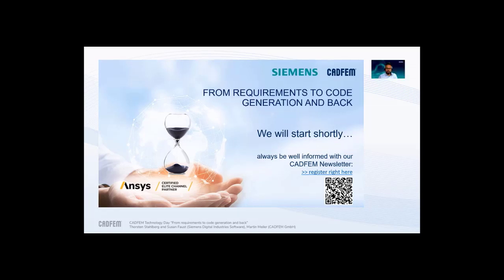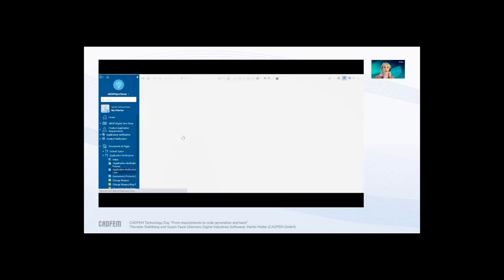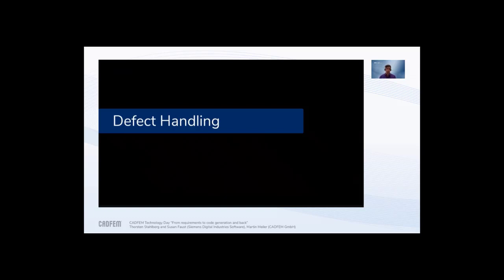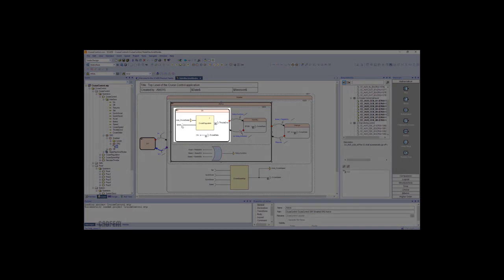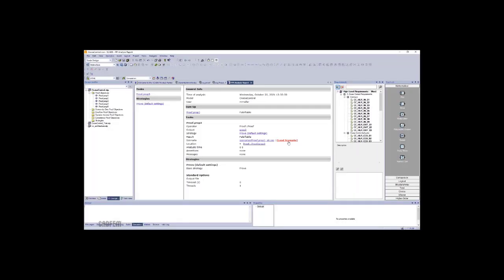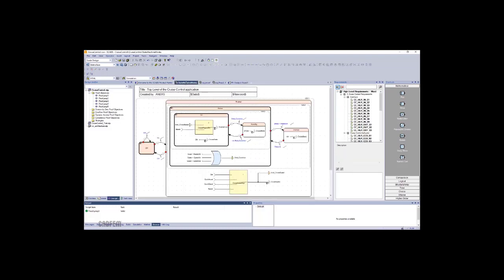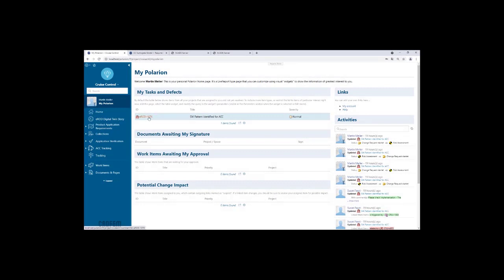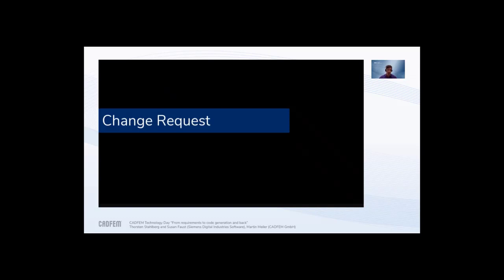FROM REQUIREMENTS TO CODE GENERATION AND BACK WITH SIEMENS POLARION ALM AND ANSYS SCADE.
Jump into our electric race car (eROD) and trace the traceability path of a model-based change request as part of a model-based software development approach. Traceability is based on the dependency between requirements and linked model artifacts and is enhanced by safety-compliant code generation.

In this webinar, we take you on a short journey with SIEMENS Polarion ALM and Ansys SCADE in our electric eROD and show you the interaction of requirements and models incl. code generation in the regulated area by means of a practical example.

After picking up speed, we discover that the adaptive cruise control is not working properly and therefore change the route to an all-in-one workshop at short notice. Thanks to the fully documented traceability of the eROD throughout the entire development process, the workshop can use the model view of the adaptive cruise control to quickly identify the fault, modify the model and automatically generate the correct code for the adaptive cruise control - all based on common norms and standards for a stress-free onward journey.